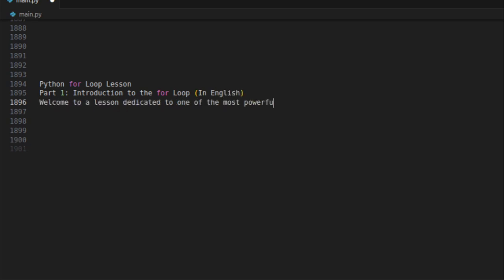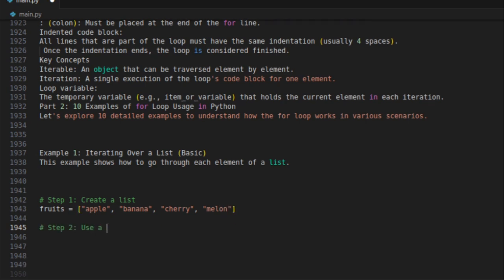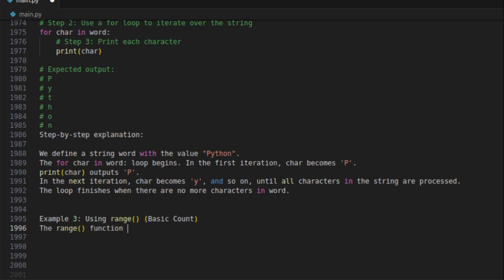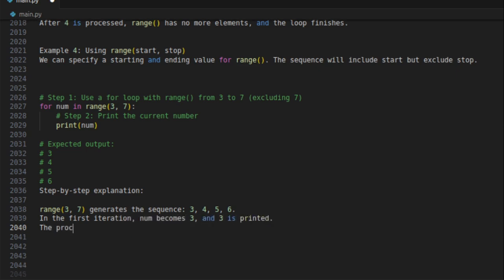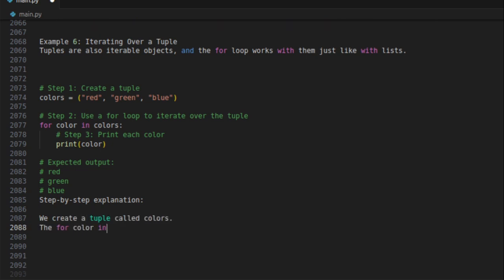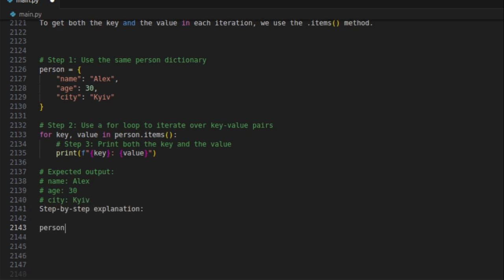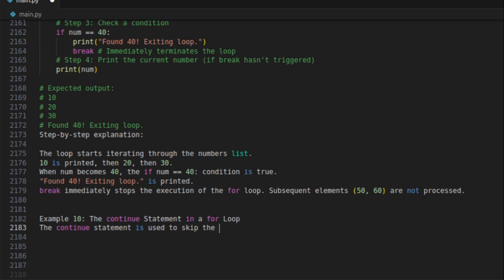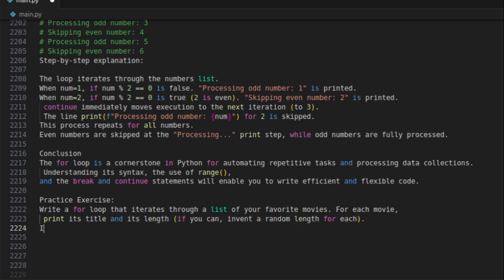Python for Loop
[Suggested Video Title: Python For Loop: A Complete Guide for Beginners (and Beyond!)]

Welcome to a detailed lesson on for loops in Python! In this video, we'll dive deep into one of the most fundamental and powerful tools for iteration in Python, starting from scratch.

You will learn:

What a for loop is and why it's essential.
The basic syntax of the for loop in Python.
How to iterate over various types of sequences:
Lists (list)
Strings (str)
Tuples (tuple)
Dictionaries (dict) (by keys, values, and items)
Ranges (range())
How to use the range() function with one, two, and three arguments to create sequences.
How to use break and continue statements within for loops for more flexible control flow.
Practical examples of using for loops in various programming scenarios.
This tutorial is perfect for both beginners taking their first steps in Python and those who want to deepen their understanding and learn to use for loops effectively.

Video Content (example, adapt to your specific video):

[Timestamp 1] Introduction to for loops and their purpose.
[Timestamp 2] Basic for in loop syntax.
[Timestamp 3] Iterating over lists (examples).
[Timestamp 4] Iterating over strings (examples).
[Timestamp 5] Iterating over tuples (examples).
[Timestamp 6] Iterating over dictionaries (keys, values, items).
[Timestamp 7] Using range(): from simple counts to custom steps.
[Timestamp 8] The break statement in for loops (examples).
[Timestamp 9] The continue statement in for loops (examples).
[Timestamp 10] Practical for loop use cases.
[Timestamp 11] Conclusion and next steps.